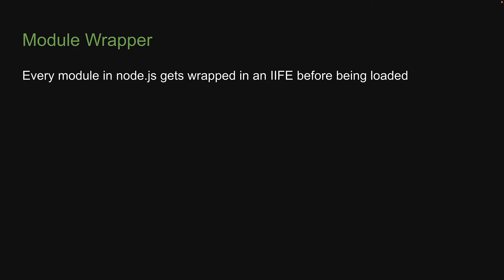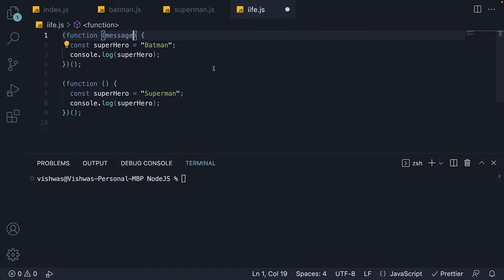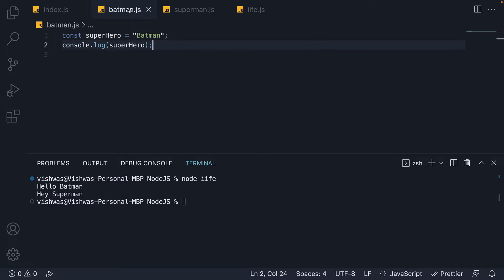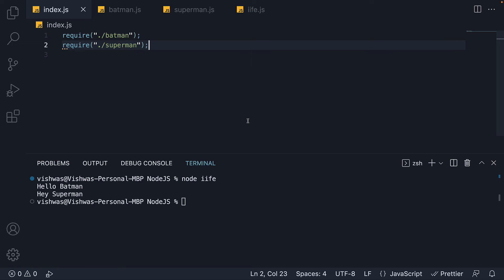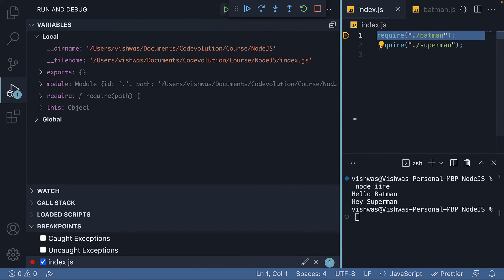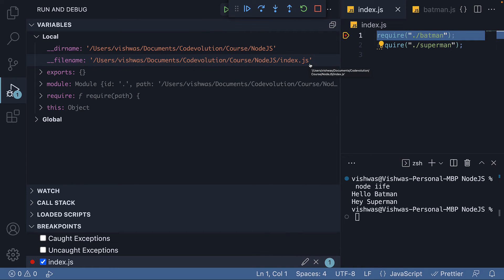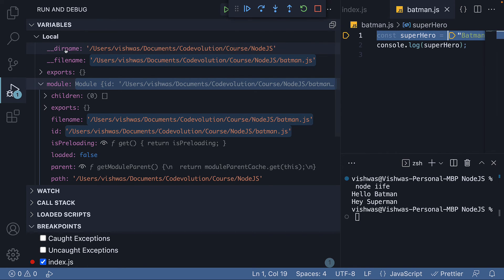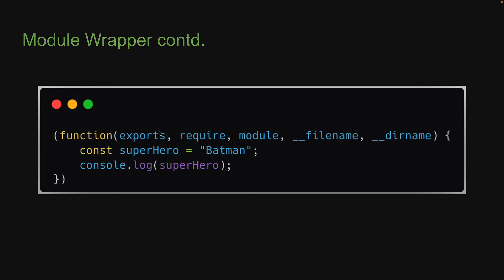Node.js Tutorial - 12 - Module Wrapper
Module Wrapper
Node.js Tutorial